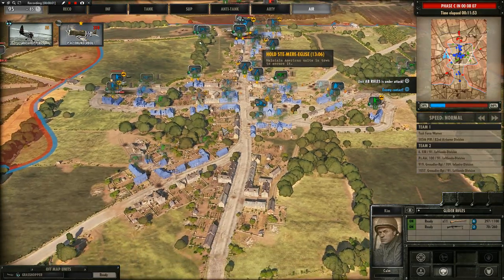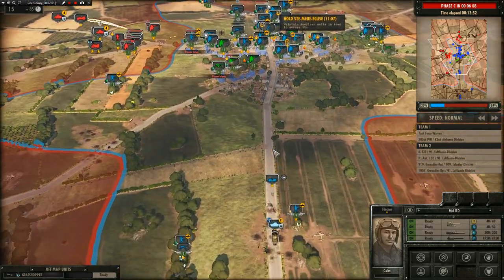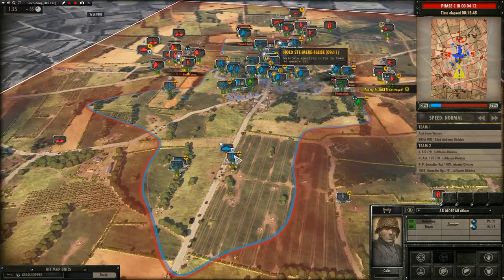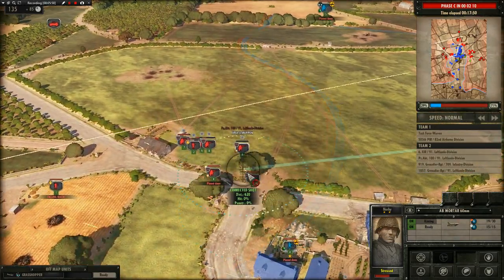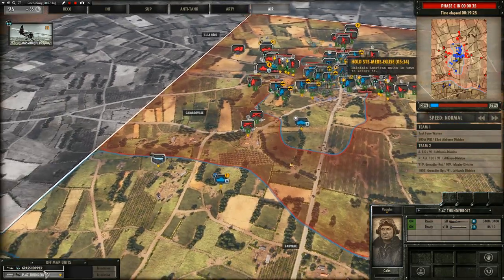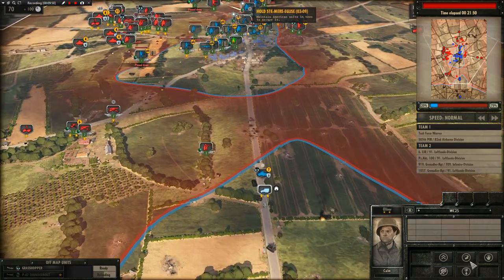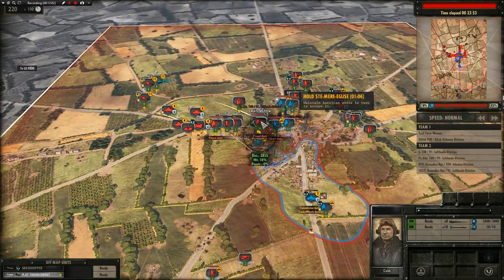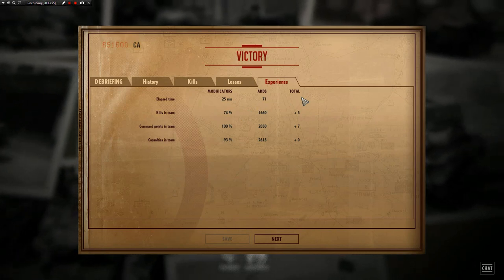Steel Division Normandy 44 The Battle of St Mere Eglise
We defend St.Mere Eglise from a massive German assault. Will we succeed?
Also make sure to add us on discord and Twitch, we'll be using both quite regularly as we move into the future.